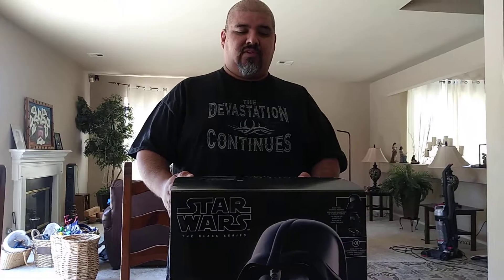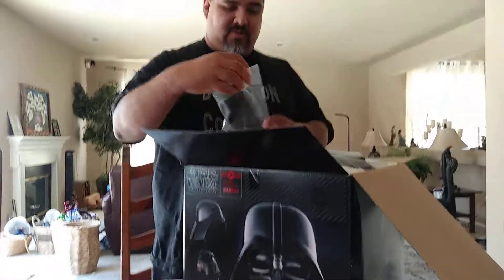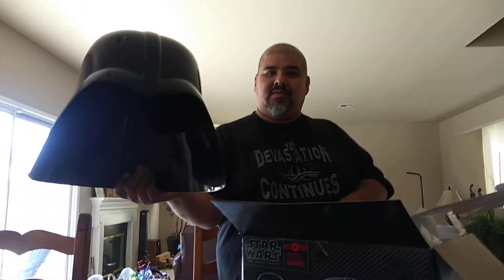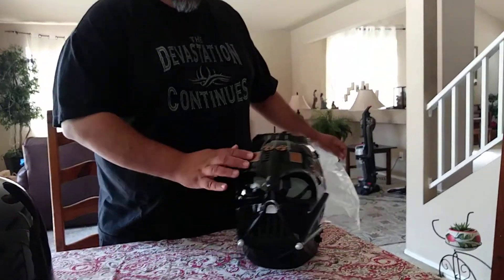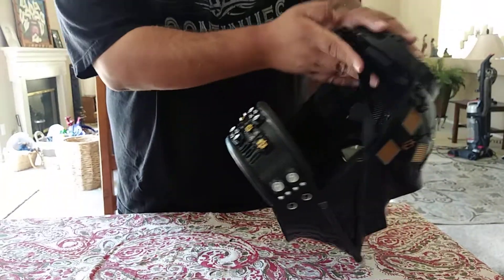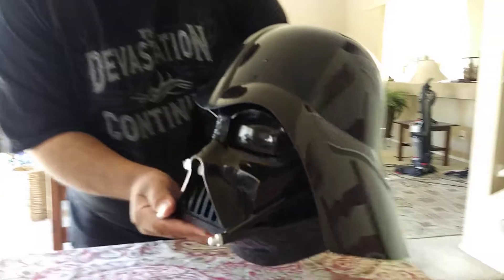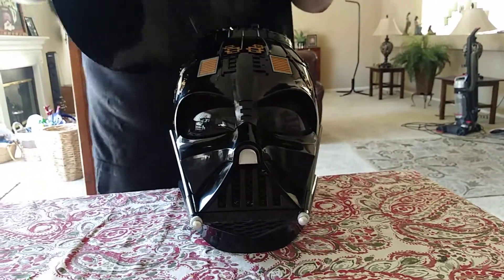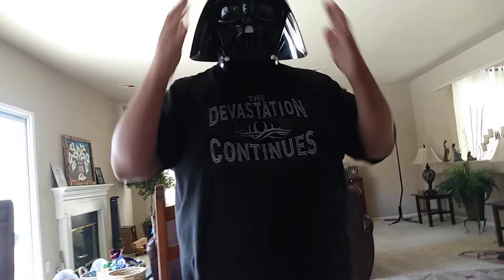Darth Vader mask unboxing Star Wars black series